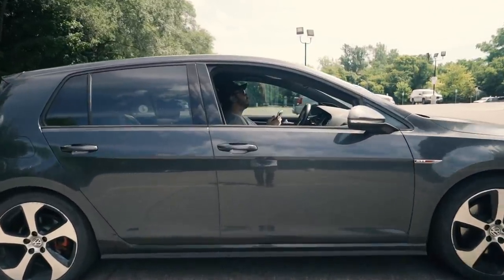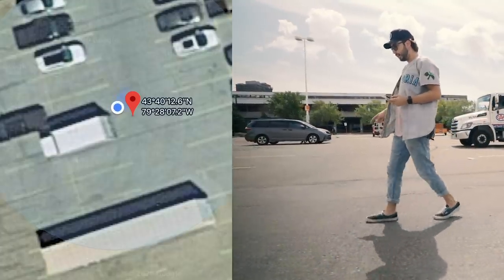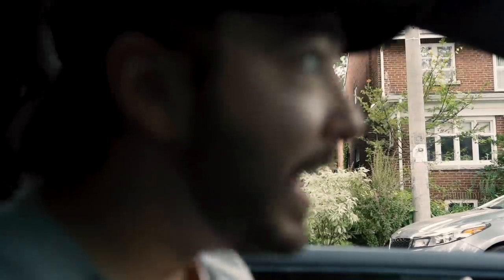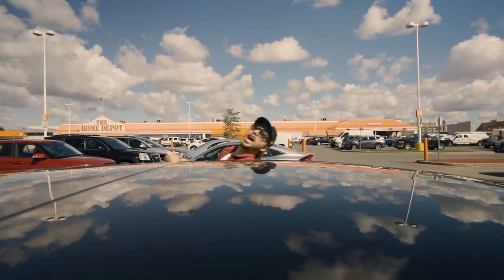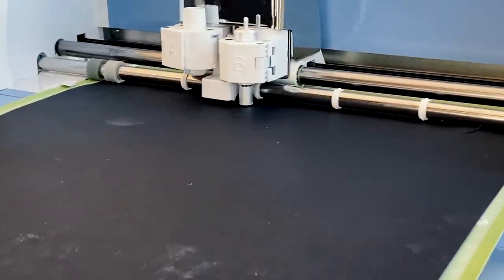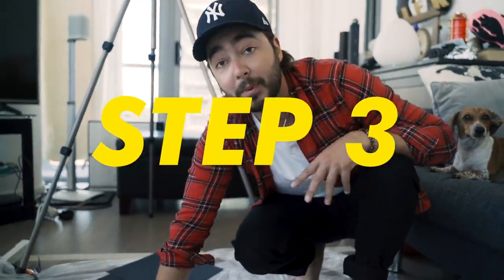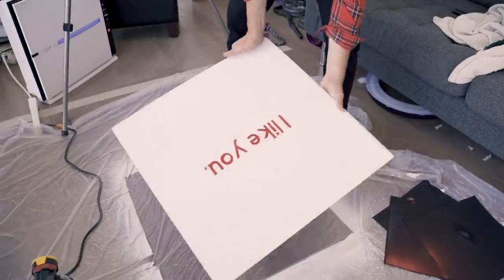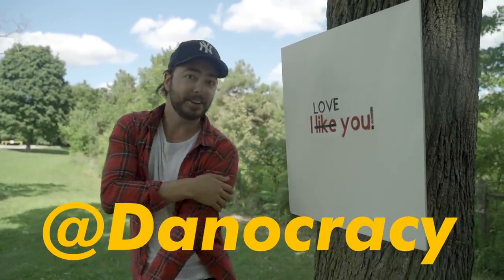How To Make SAND ART! (As seen on instagram)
I posted an art piece to instagram a while back and people wanted to know how I did it. This is how to make SAND THROW ART!

MUSIC USED IN THIS VIDEO:
"Nail-Biter" by Danny Webster: